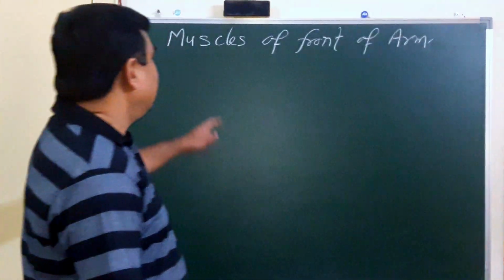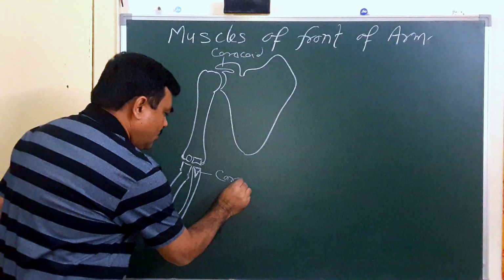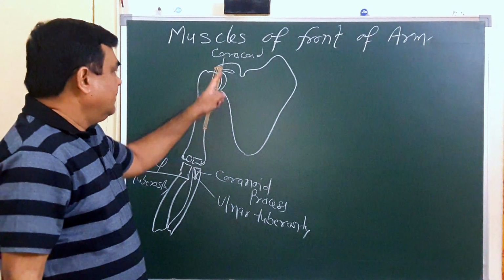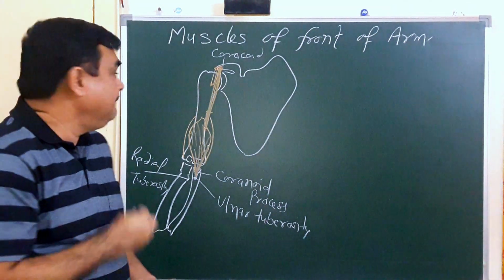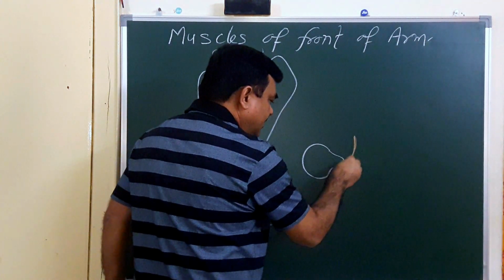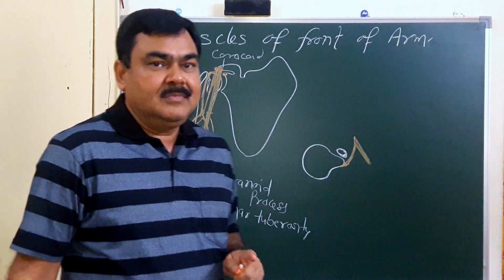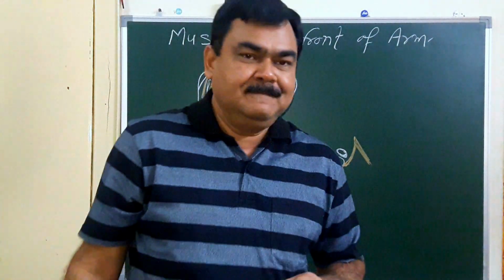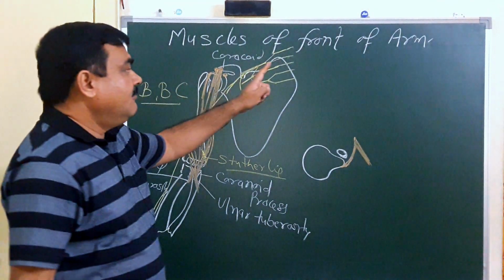Muscle of front of arm by Dr(prof)A.K.Singh